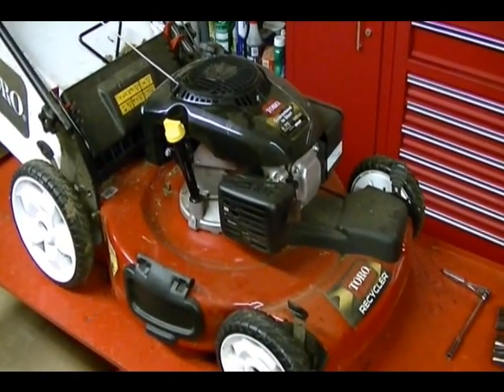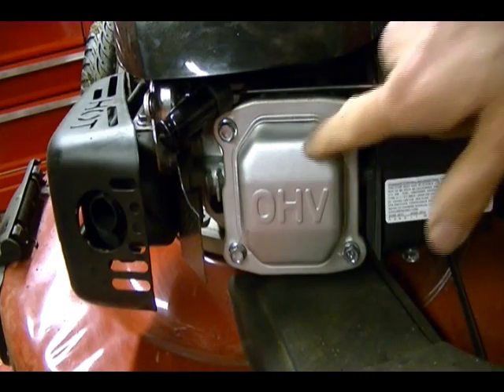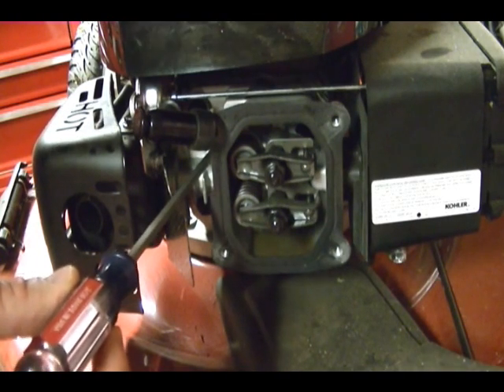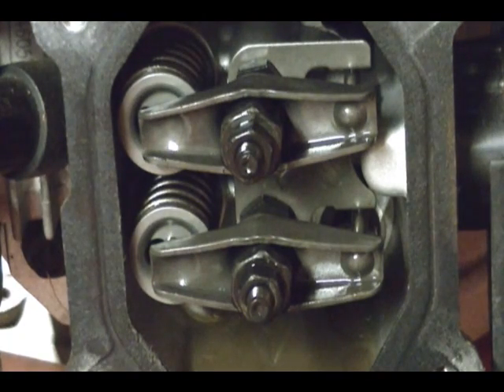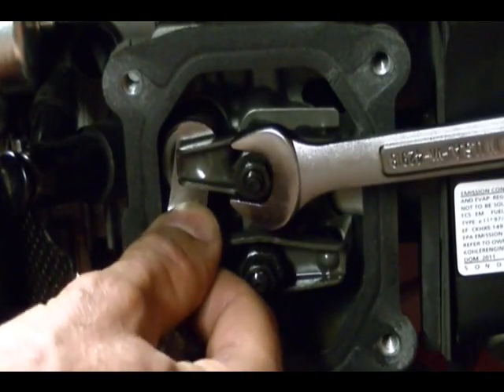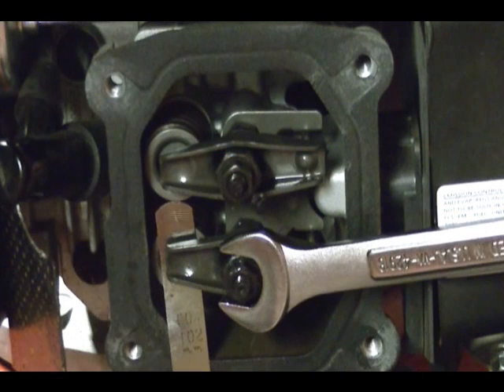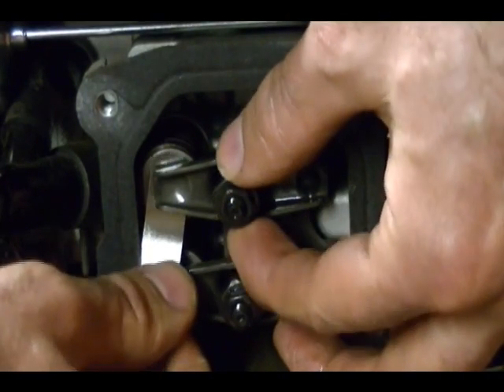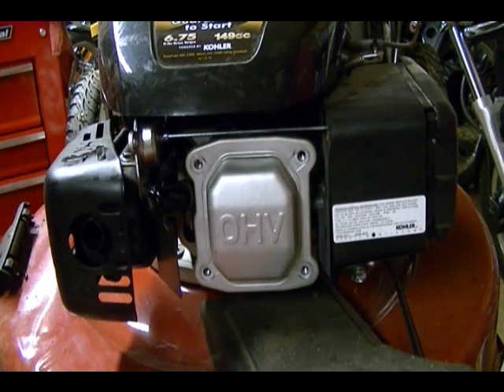How to Adjust the Valves or Valve Lash on a Kohler Courage XT Lawn Mower Engine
This video shows how to adjust the valve lash on a Kohler Courage XT engine's with 6.5, 6.75 and 8 Gross Torque. Both the intake and exhaust valve lash should be between .003" and .005". The valves should be adjusted with the engine cold.